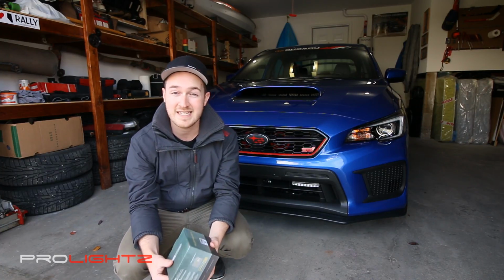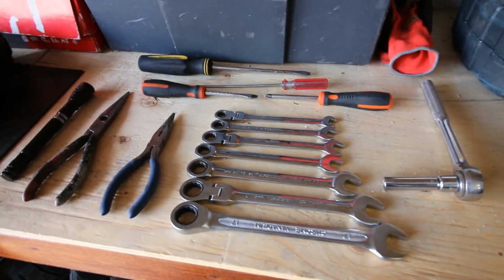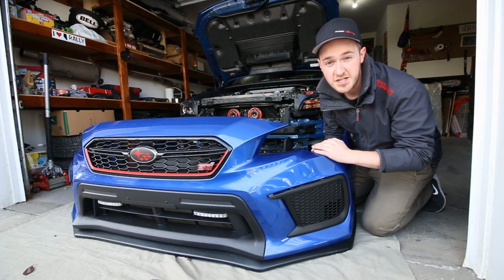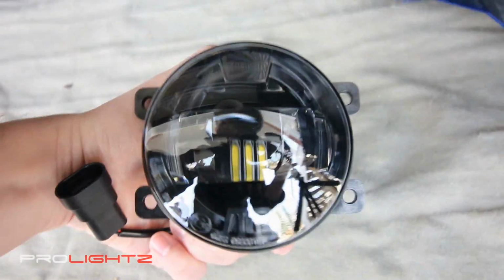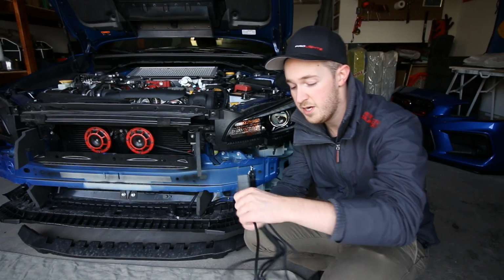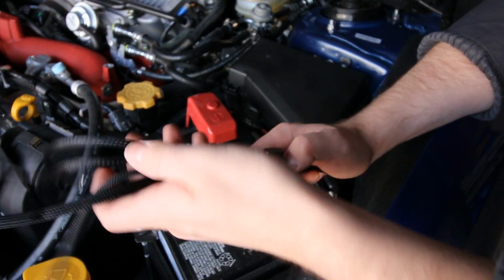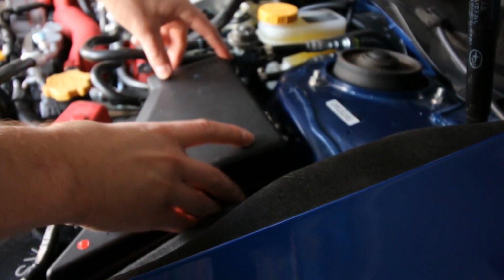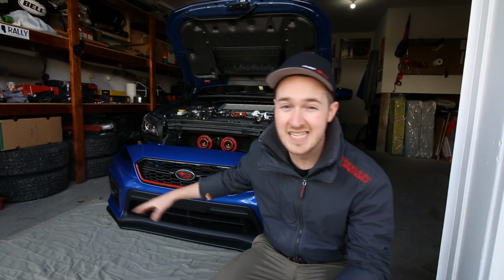2018 Subaru STI ProLightz LED Foglight Installation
The 2018 Subaru STI does not come with the factory option for Foglights. ProLightz has put together an LED kit with the Morimoto XB LED Foglights, OEM Bezels, and complete plug-n-play wiring harness!

✩ MY CAMERA GEAR:
Canon 70D Body
Canon 10-18mm Lens
Canon 40mm Lens
Rode Video Micro
Manfrotto Tripod
GoPro Hero 4

✩ DETAILING PRODUCTS I USE:
White Diamond Glaze
Iron X
Black Hole (Black Cars)
Wheel Sealant
Tire Dressing
Waterless Wash
Bug Squash Remover
Bird Sh#t Remover
Microfibers (Towels)
Claybar Kit
Polymer Shield